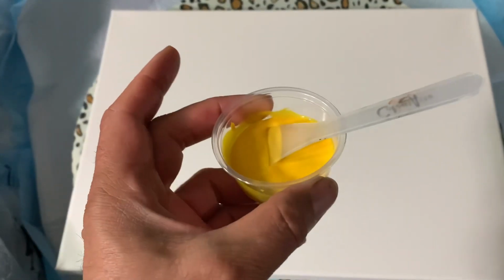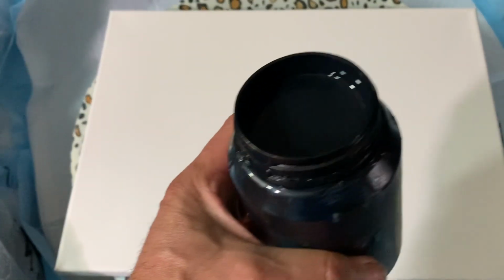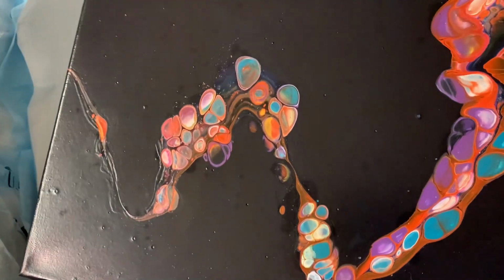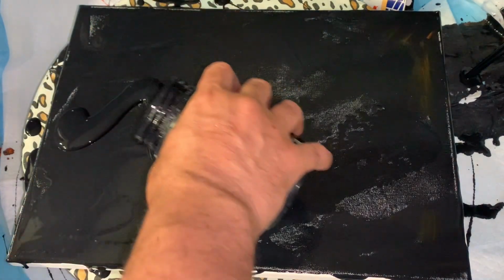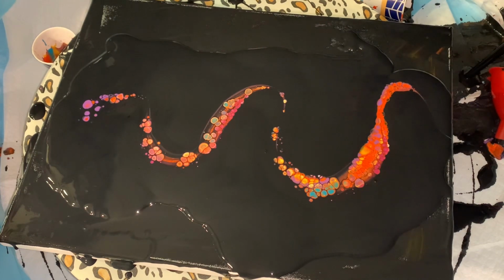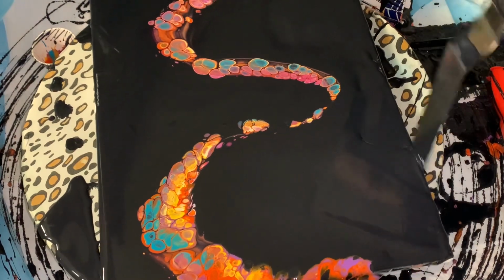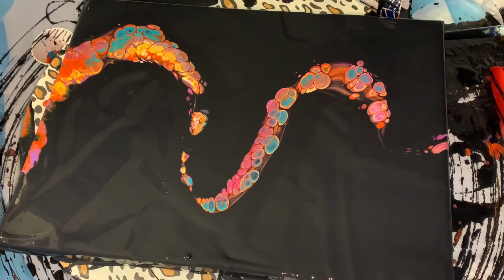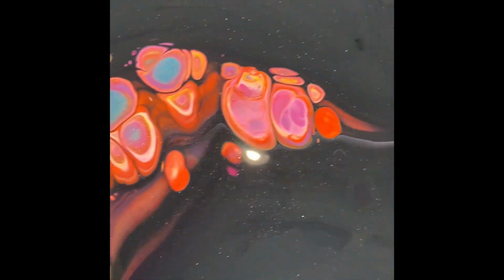#129 Sunday Funday Train . How to do a Traveling Flip Cup through a Funnel.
In this video the colors are mixed with 1 part Amsterdam pouring medium
1 part water
2 parts PVA Glue

The colors used are :

Cadmium yellow/ mango freeze ( ColourArte )
Titanium White ( Amsterdam
Ultramarine violet light mixed ( Amsterdam )
Turquoise Blue / Caribbean mMist ( ColourArte)
Deep Gold ( Amsterdam
Azo Orange ( Amsterdam )
Permanent Red Violet/ Ginger Flower
Lamp black / ultramarine blue ( Amsterdam)

Each color has 1 drop of Artist Loft silicone except for the white.